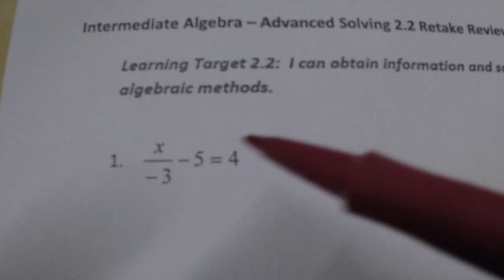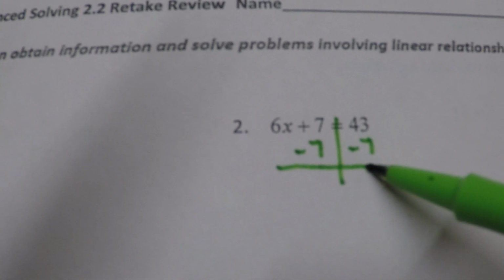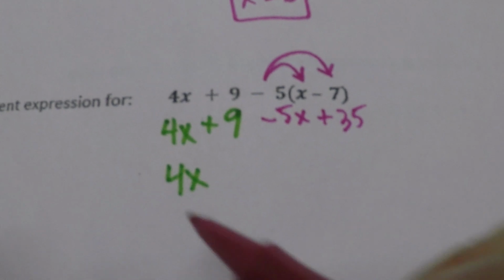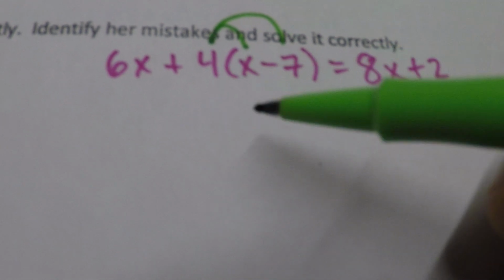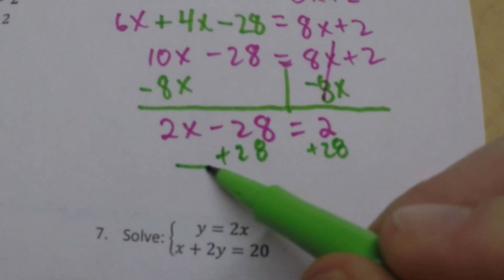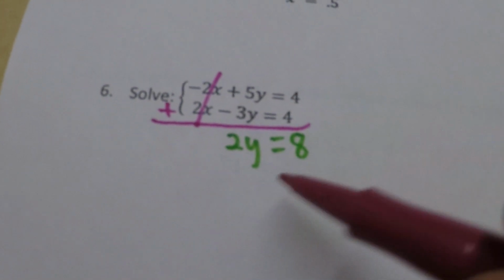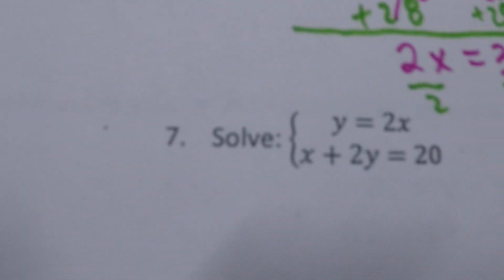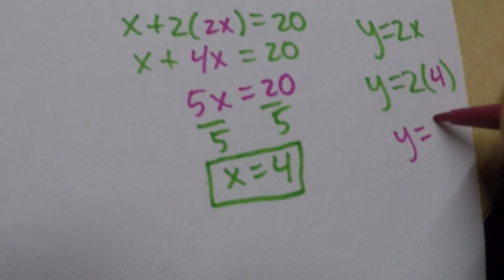Target 2.2 Notes and Review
How to solve 2 step, multi-step, and systems of equations